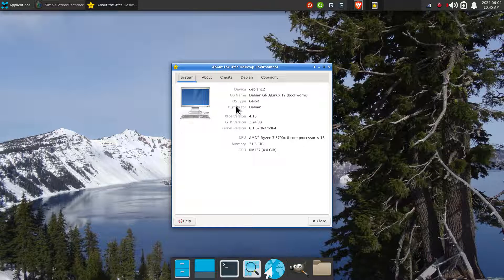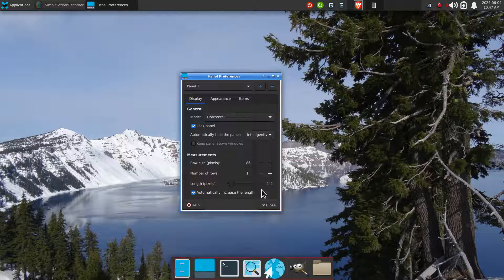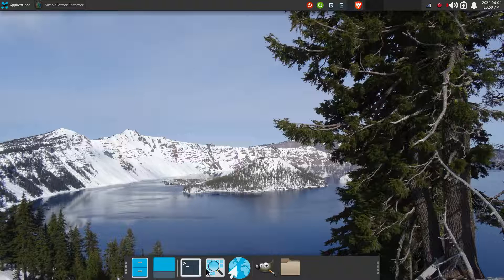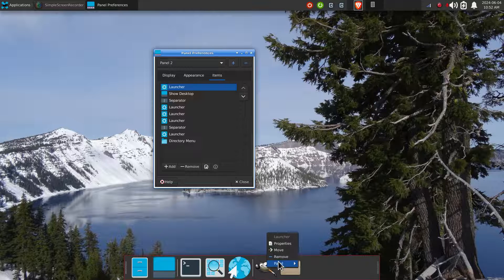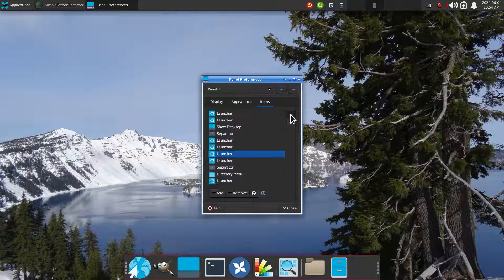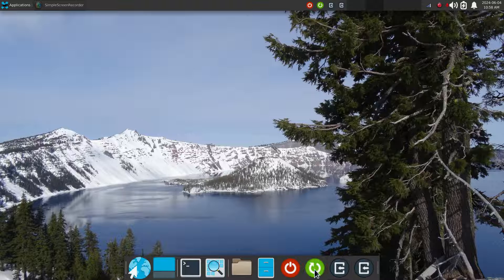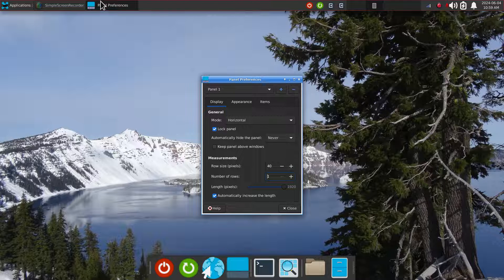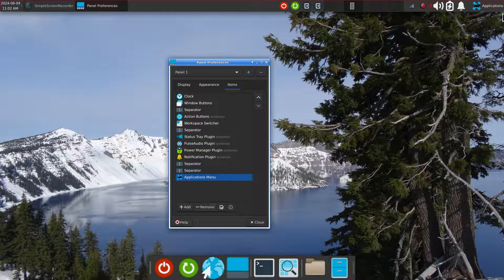Debian 12 - Xfce - Tips on Desktop Panel 1 & Panel 2.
Filmed in 1920 x 1080. How to tips on Panel Bar 1 & 2. Best viewed on a large screen.

0:00 - Intro Debian 12 Xfce Panel Tips
0:04 - Overview
1:20 - Screenshot Tool Tips
2:04 - Desktop Panel One Tips
14:04 - Desktop Panel Two Tips
19:47 - Subscribe to Linux for Seniors